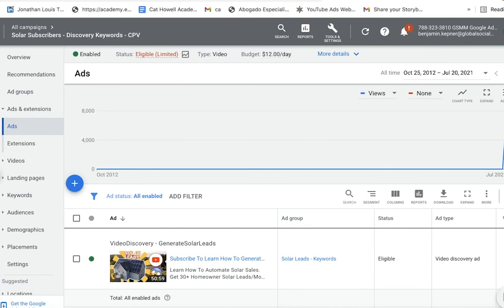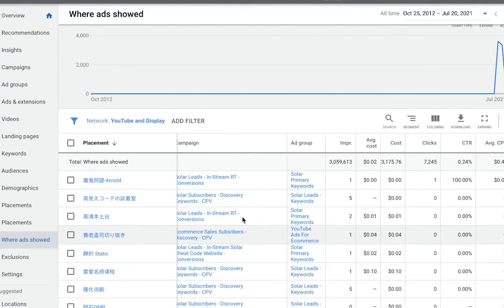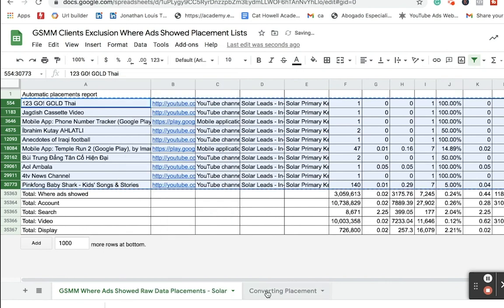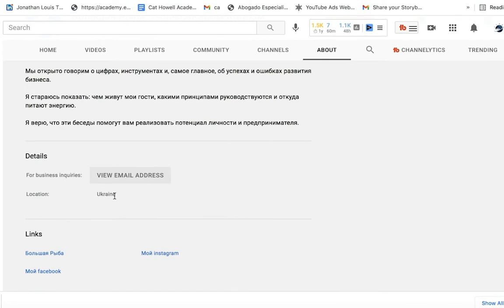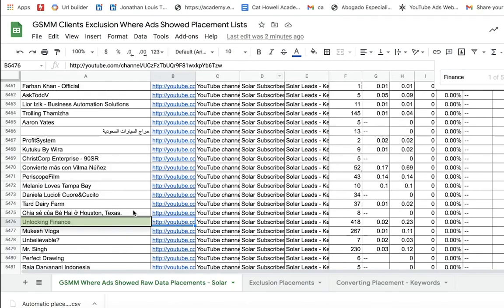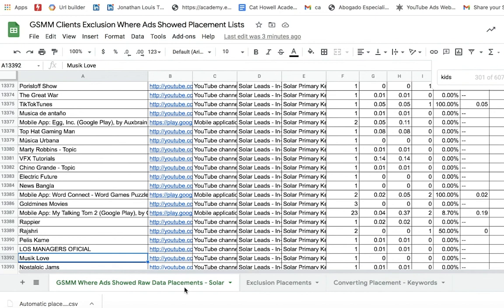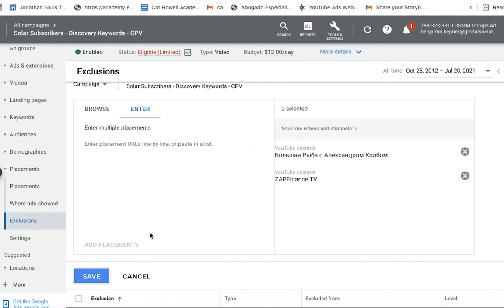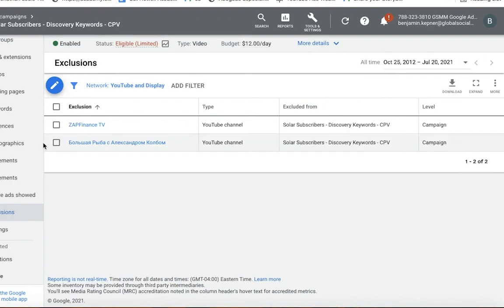Google Ads Placement Exclusions Tutorial 2021